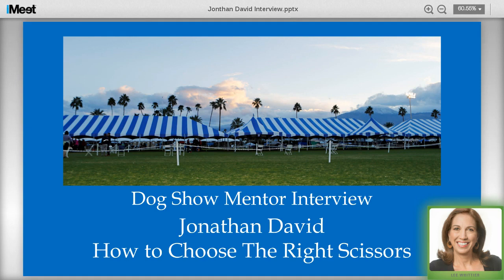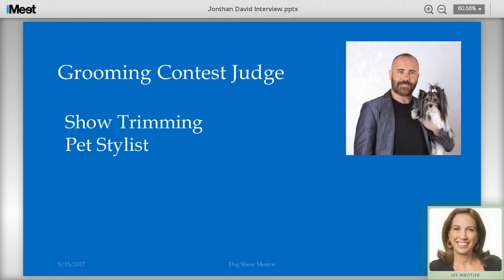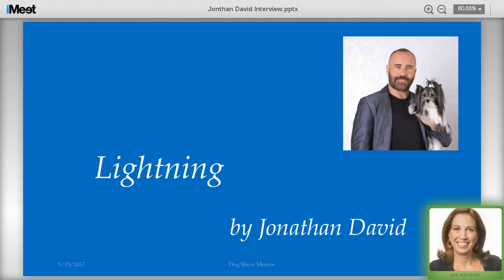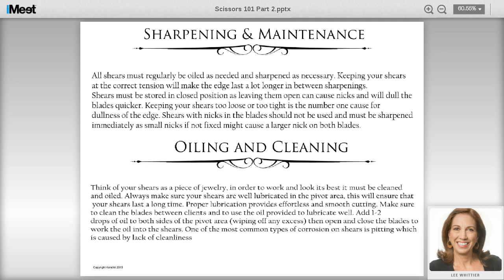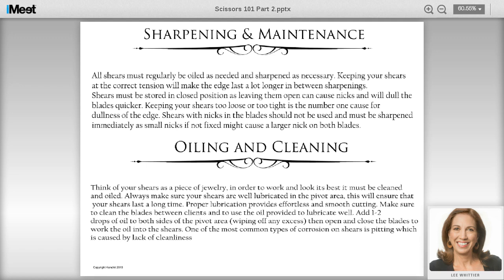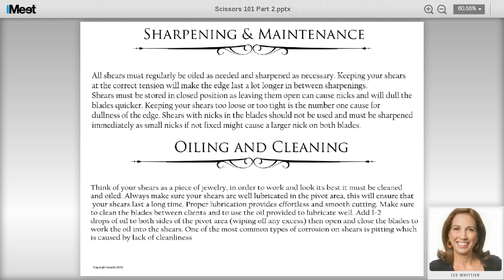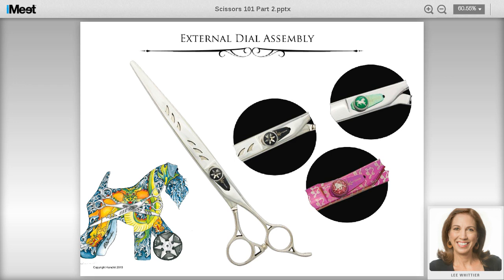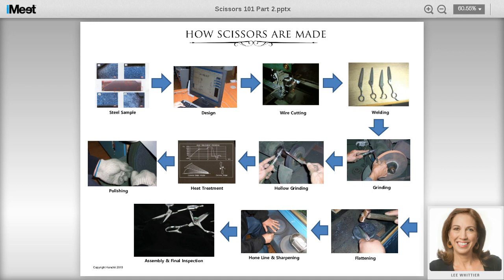Jonathan David Interview Part II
Scissors 101. Jonathan David explains how scissors are made and the differences between them as a result. Master Groomer, competition judge and Biewer Terrier breeder, Jonathan knows what he's talking about and how to relate it to you.